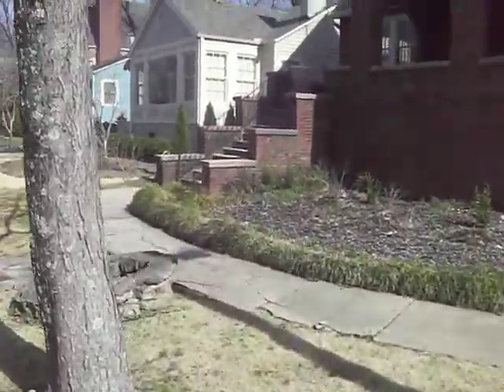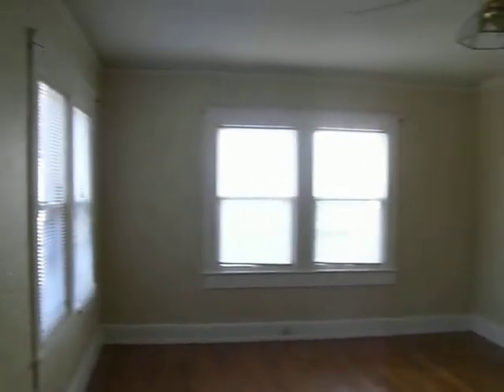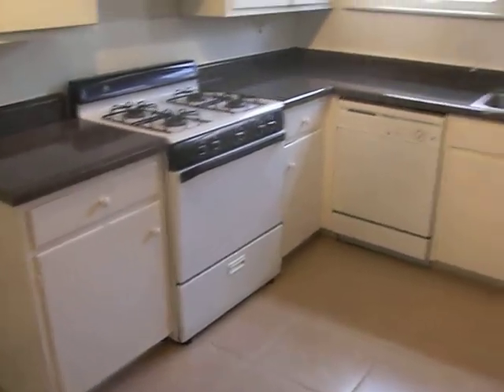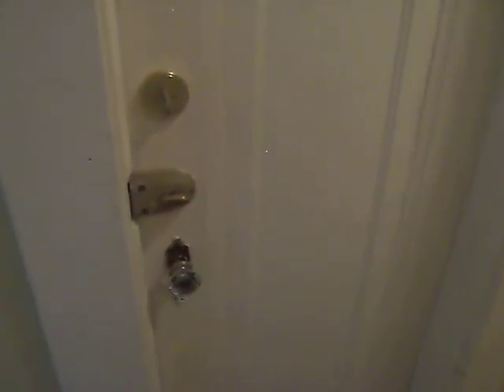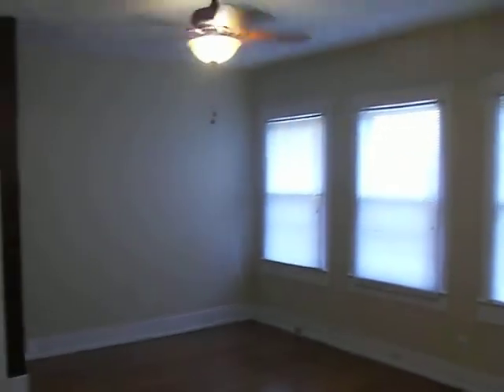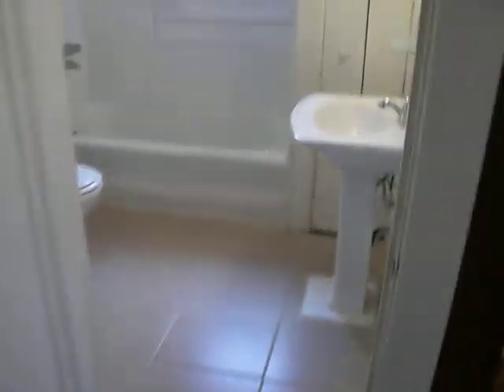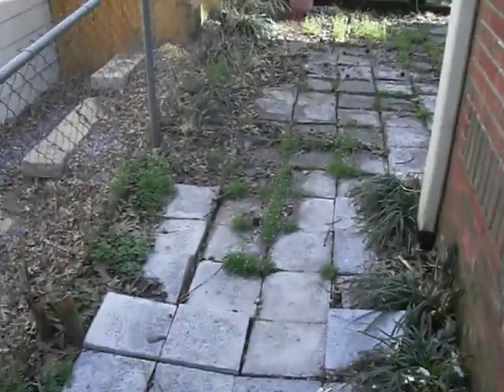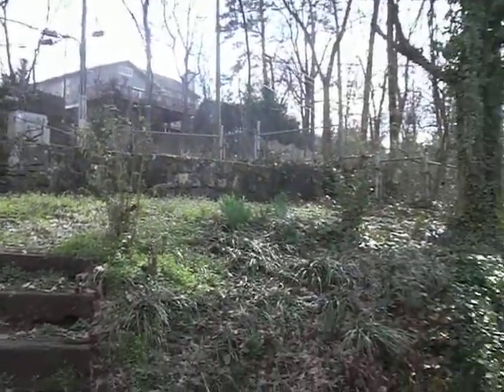English Village, Birmingham, Mountain Brook House for Rent, three Bedroom, 1 Bath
Located in the English Village area of Birmingham.  Great house for rent.  This unit is not located in Mountain Brook Schools.  3BR/1BA, two car garage, fenced backyard, washer/dryer provided, dishwasher, beautiful hardwood floors.